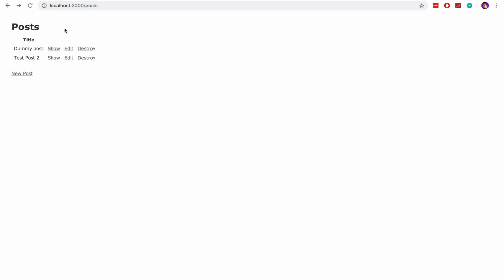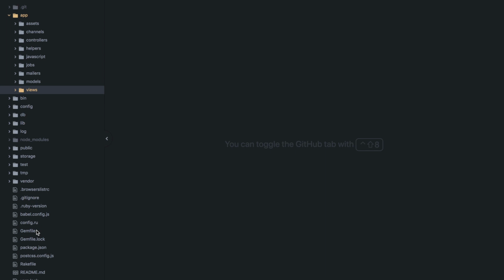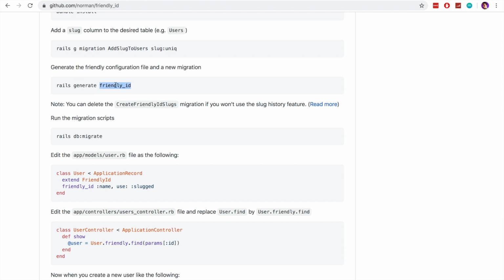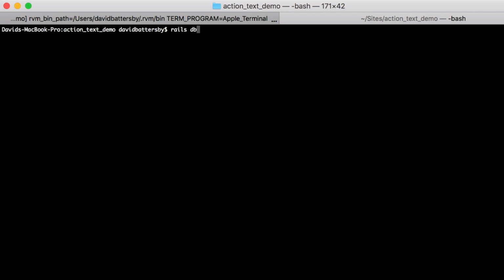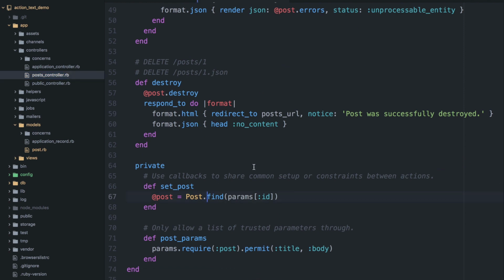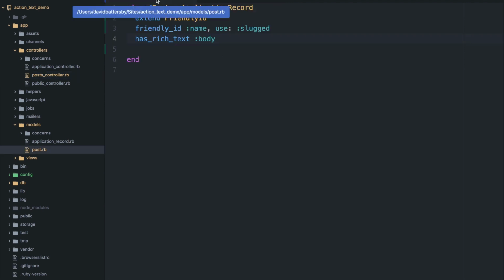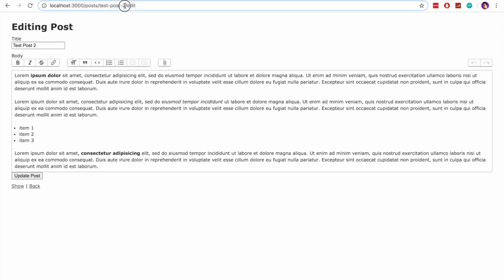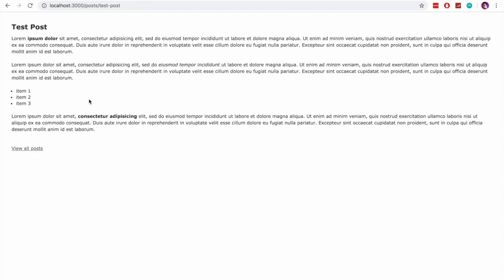HOW TO ADD SEO FRIENDLY URLS IN RUBY ON RAILS 6 [TUTORIAL]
In this Ruby on Rails tutorial we will add SEO friendly URLs to blog post entries. We will be using the friendly_id gem to automatically create Search Engine Optimized URLS that rank well on Google. If you want to learn more and Ruby on Rails then check out my courses below:

You can also purchase completed versions of some of my web app builds to use as a starter for your own projects, there are web app clones for Reddit, Instagram, Craigslist, Tinder and a Real Estate Platform (all future updates are FREE).